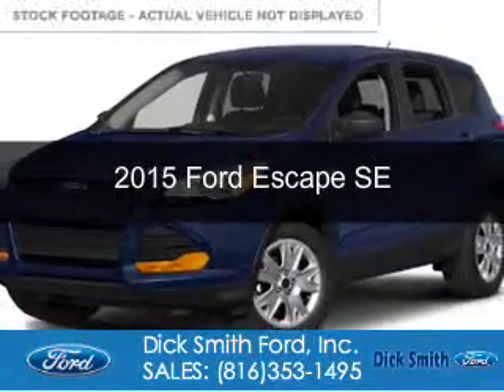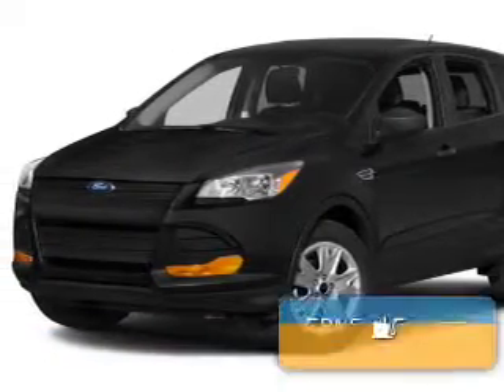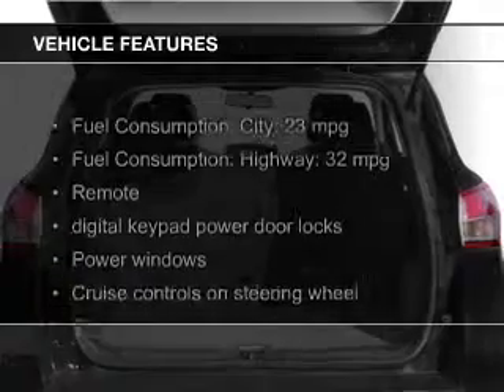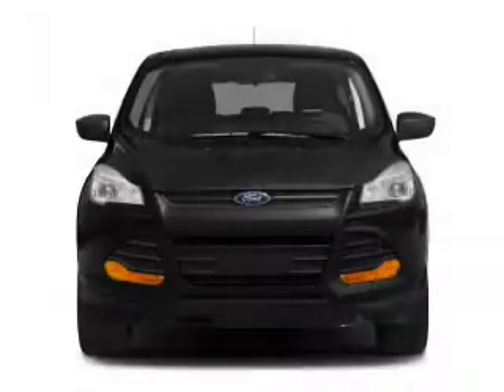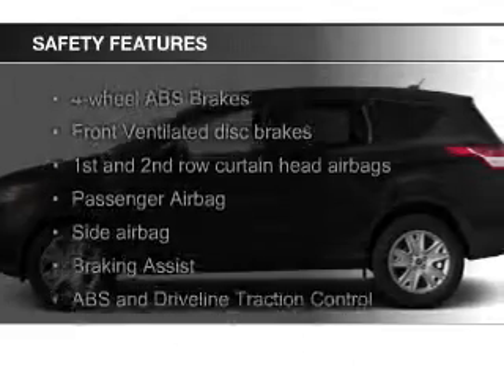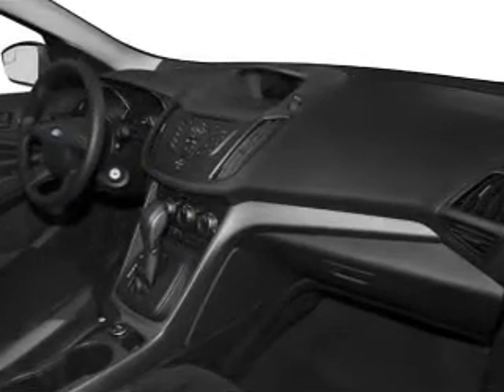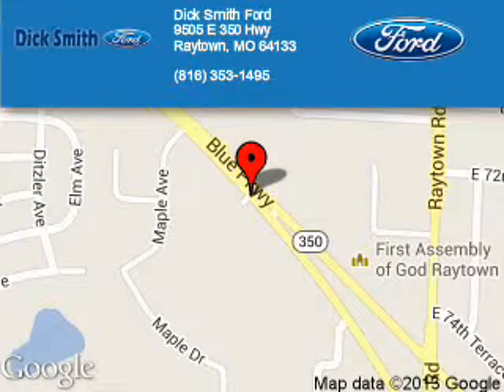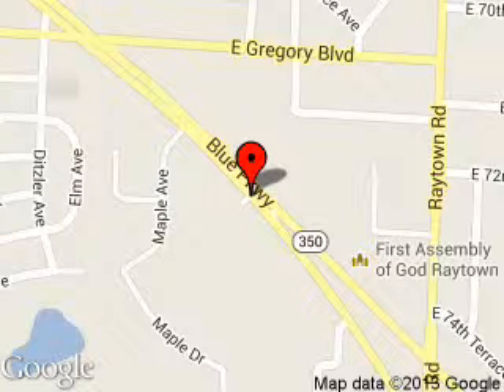2015 Ford Escape - Raytown MO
Phone:
Year: 2015
Make: Ford
Model: Escape
Trim: SE
Engine: 1.6 liter inline 4 cylinder 16 valve
Transmission: 6-Speed Automatic
Color: Deep Impact Blue
Mileage: 0
Address:
9505 East Hwy 350